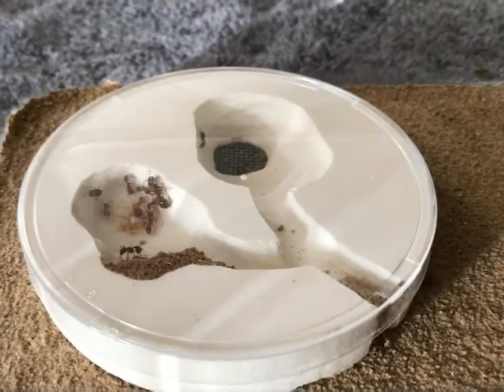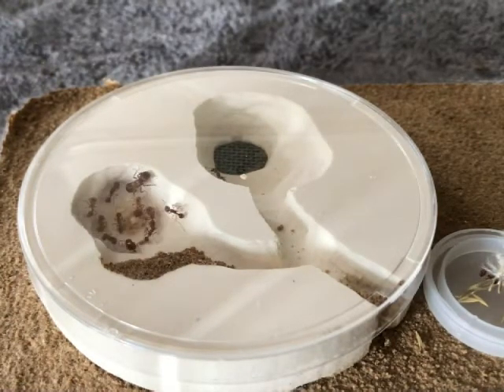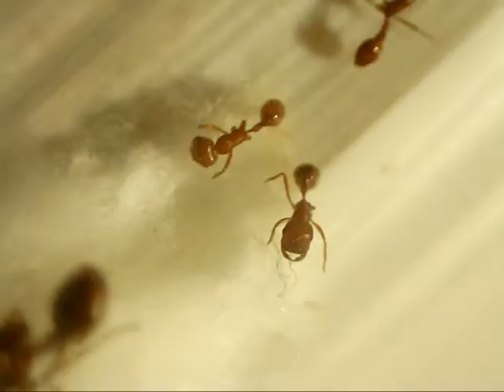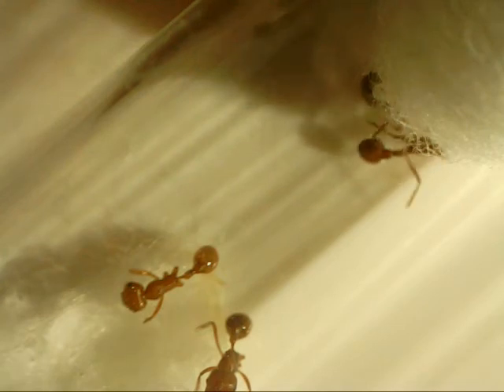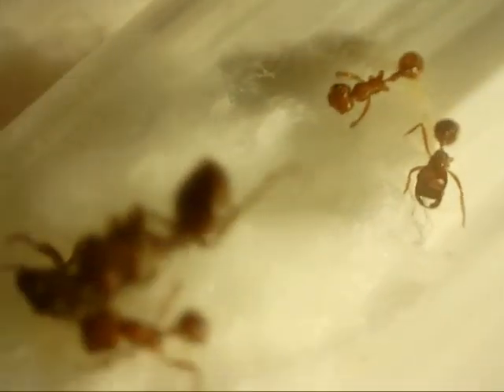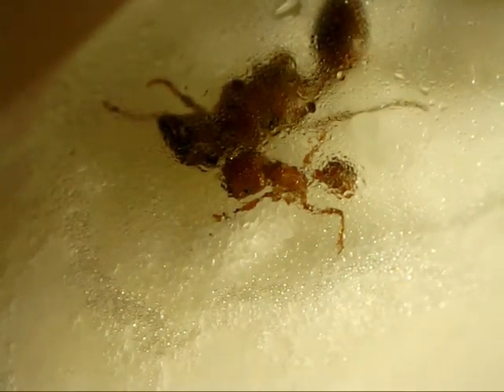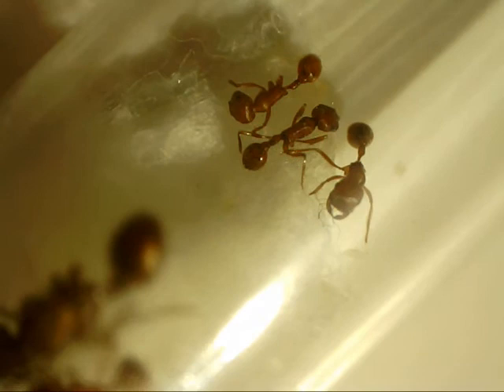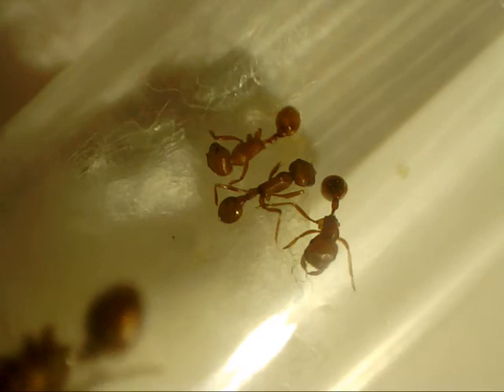Pogonomyrmex subnitidus (Harvester Ant) survivors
Lost my P. subnitidus colony to an Argentine ant attack. I rescued what I could but colony failed within 2 days.